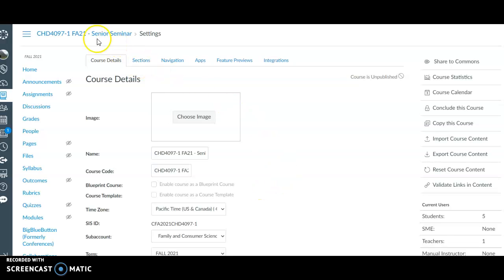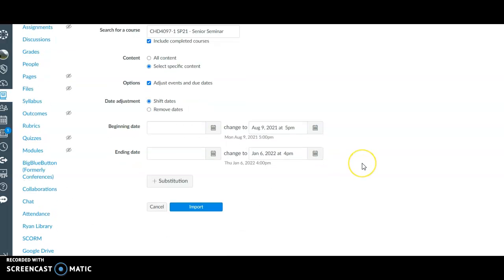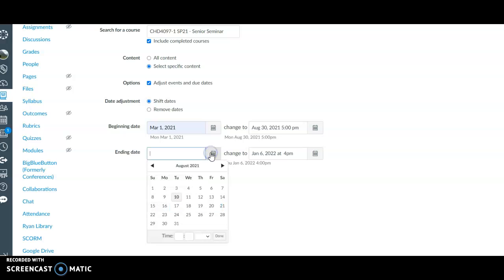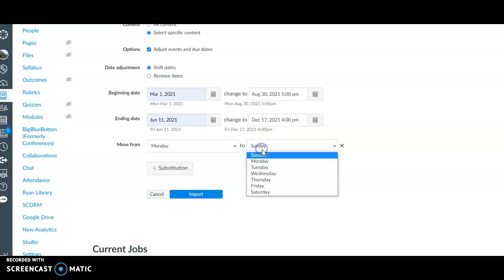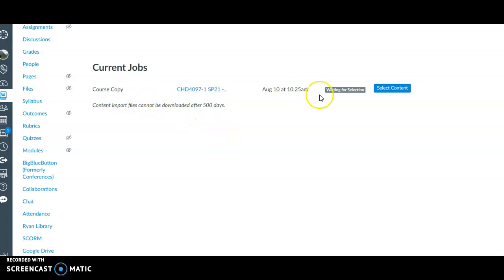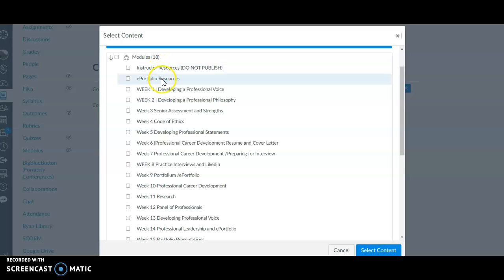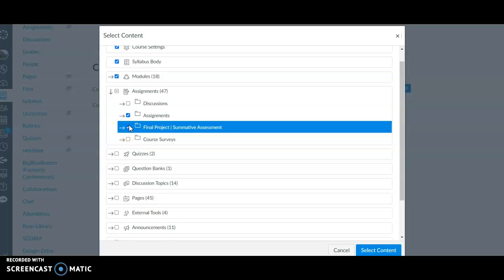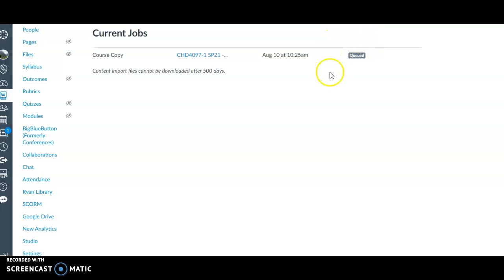Canvas: Import Course Content Using Adjust Dates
How to adjust the dates of assignments when importing them into another course.